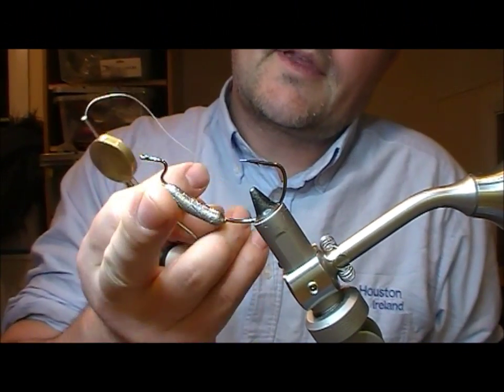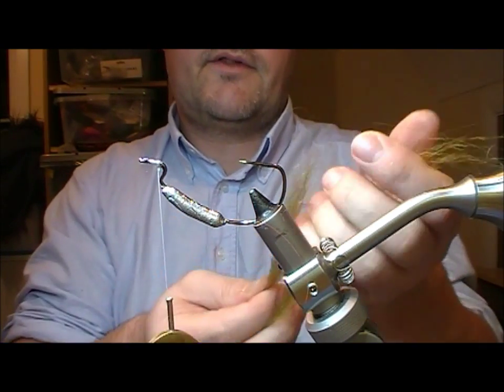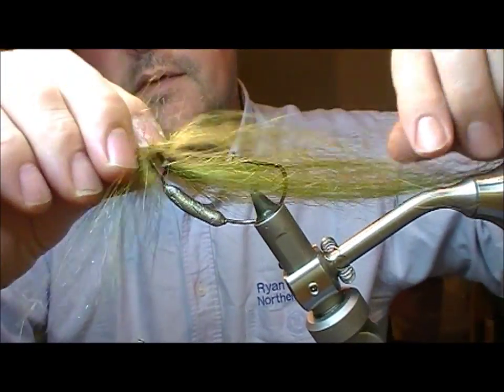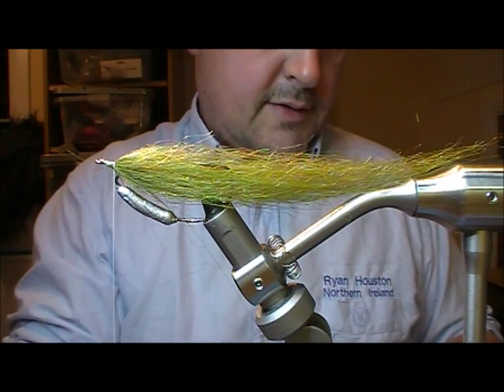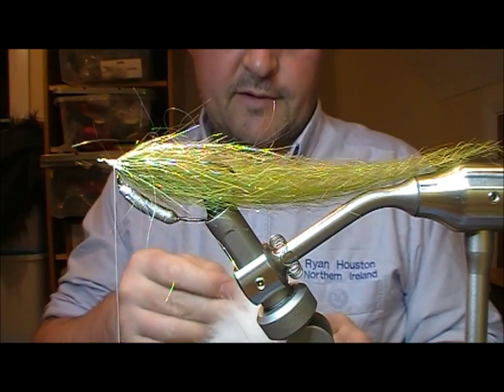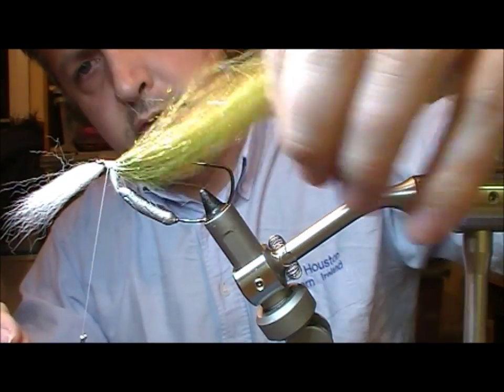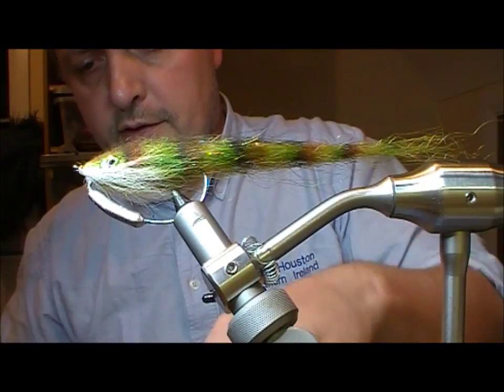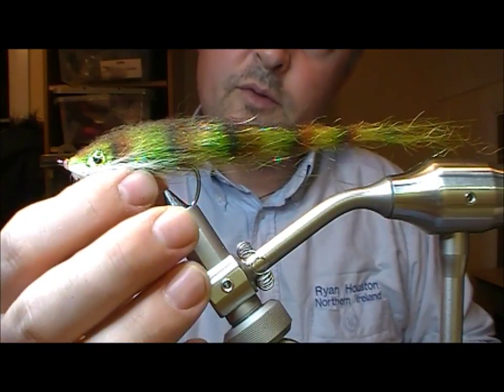TYING THE JACK PIKE WEEDLESS KEEL JIG FLY WITH RYAN HOUSTON 2018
RYAN HOUSTON TIES A WEIGHTED WEEDLESS KEEL JIG IN JACK PIKE COLOURS